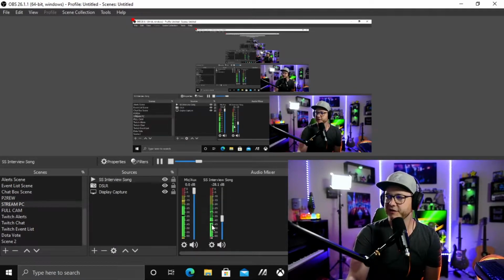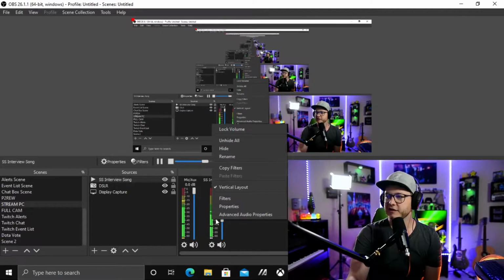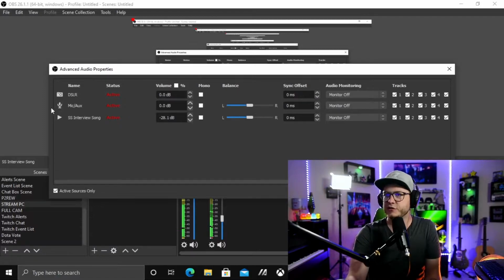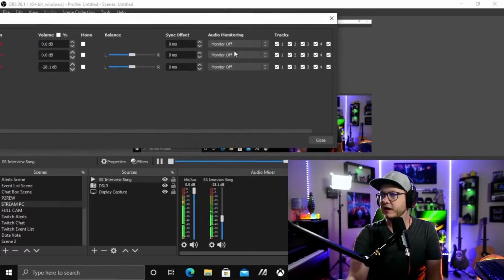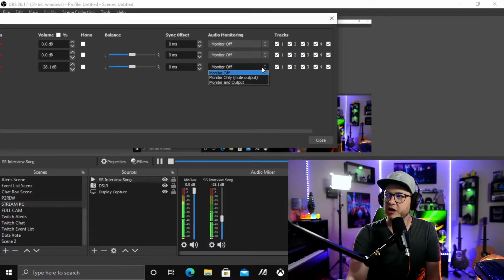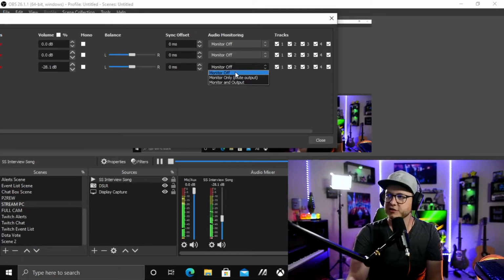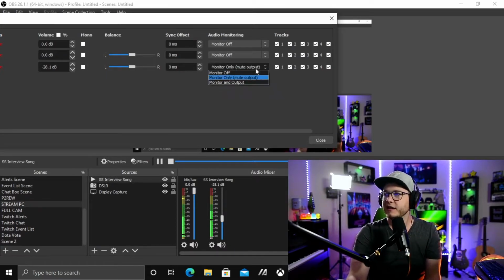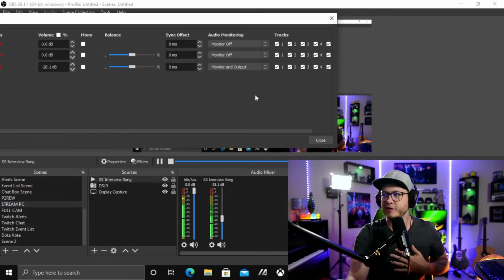OBS Studio Audio Fix - Can't Hear Audio Source or Music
Welcome to Player2Gaming!

A highly requested tutorial on a popular audio issue that has a very easy and simple fix. In this video I will show you how to trouble shoot not being able to hear an audio track, source, or music added into OBS Studio. As well as briefly explain the difference between audio monitoring and output.